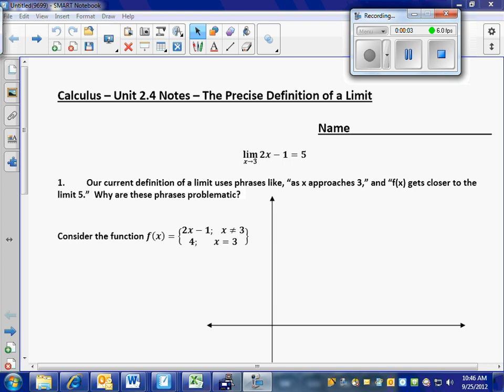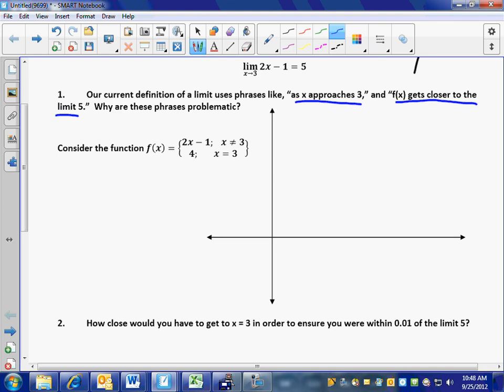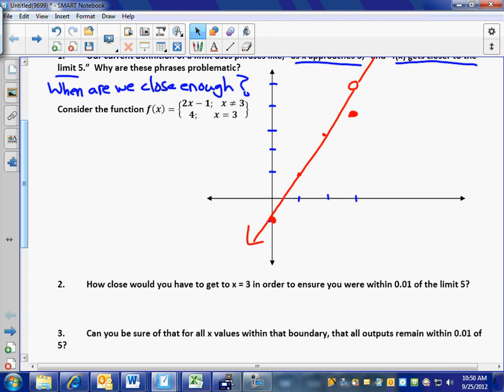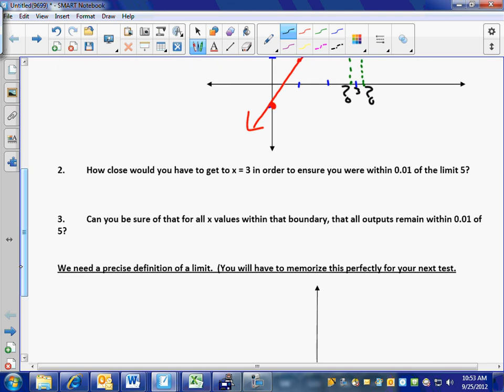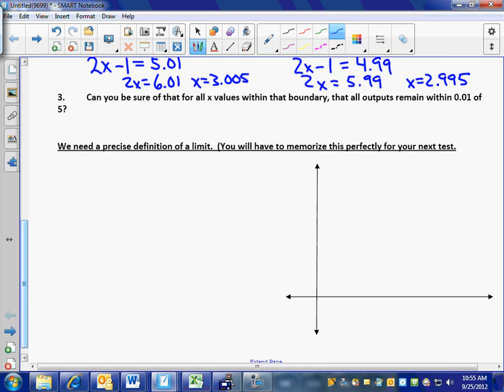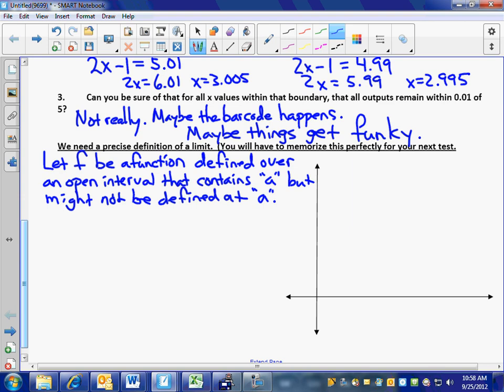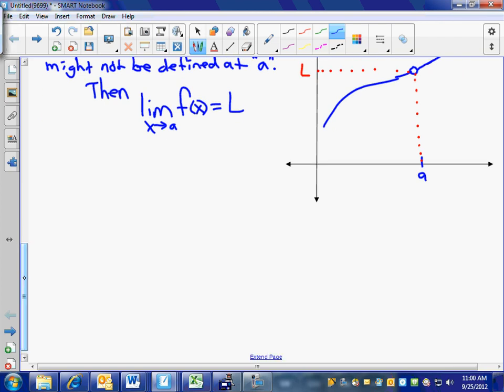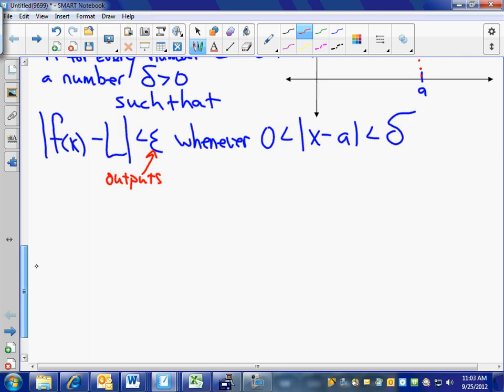Calculus Unit 2 4 The Precise Definition of a Limit Video 1